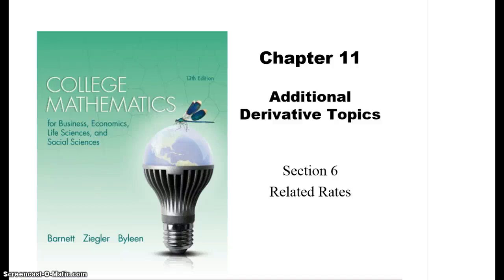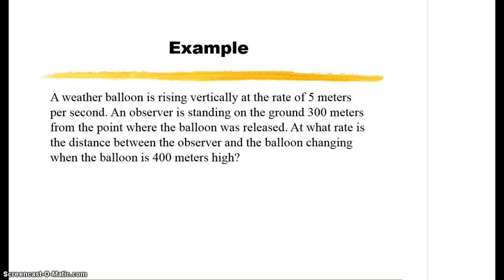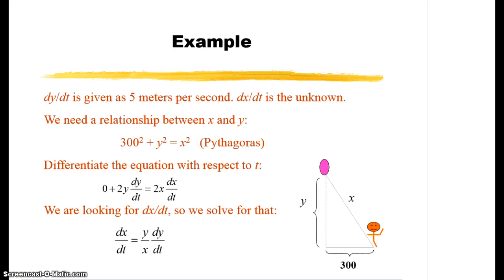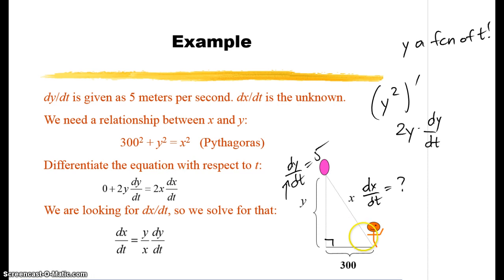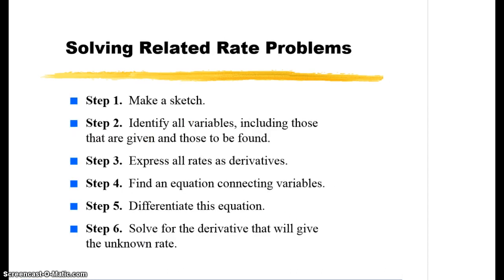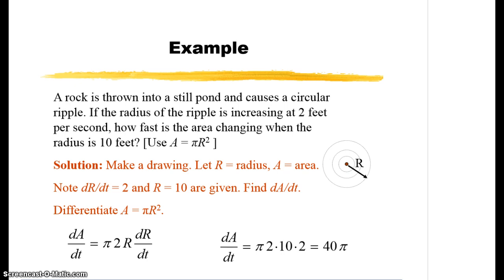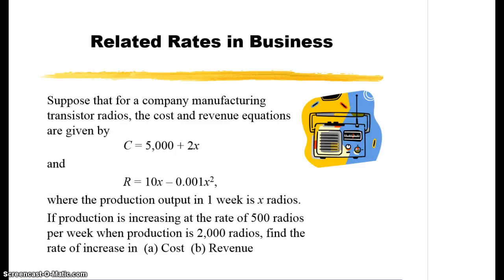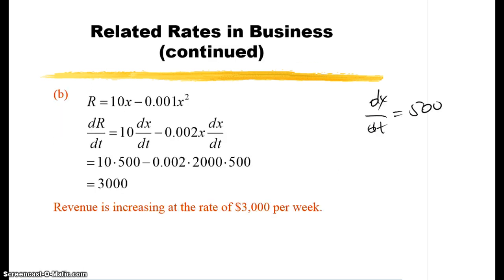11.6 - Related Rates